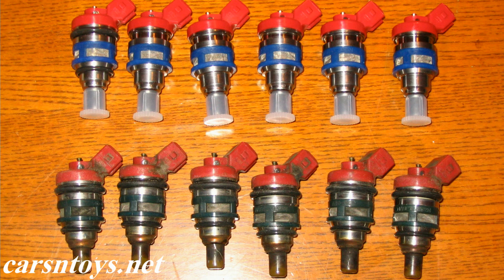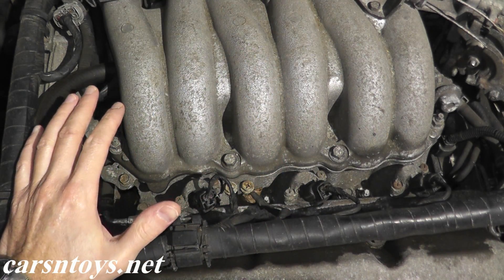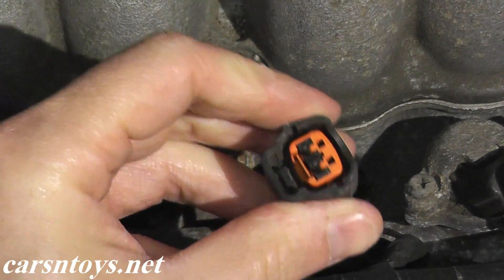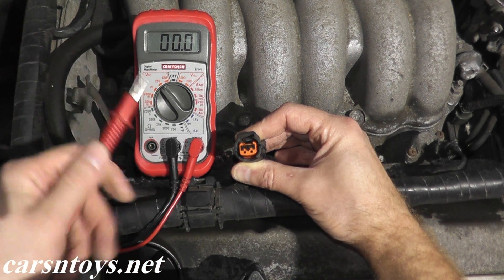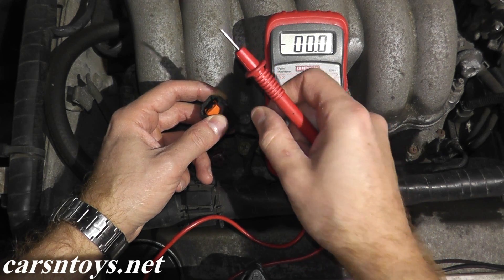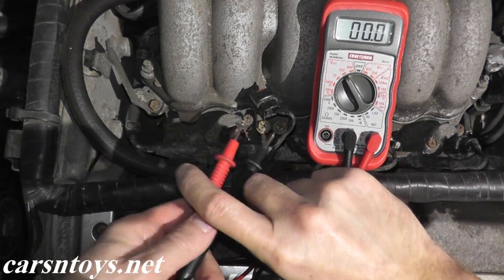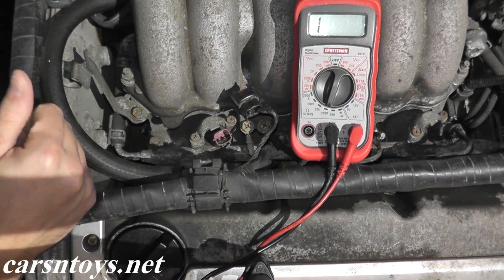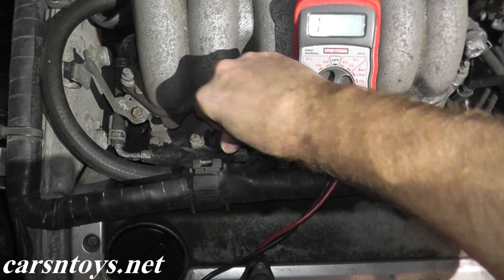How To Test Fuel Injectors with Basic Hand Tools HD | Testing Fuel Injection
Is your vehicle missing? Not running on all cylinders? A faulty fuel injector(s) may be the culprit. Today we show how to test the power source (harness connector) leading to the fuel injector and testing the injector itself while the vehicle is off and while the vehicle is running. Of course, check the specs for your specific vehicle. You can often find specs by searching via Google Images, Web or car forums for your specific vehicle. This was performed on a 1997 Nissan Maxima. Please check with your vehicle's repair manual for testing parameters.

The fuel injector is a small, precise solenoid valve. When the ECM
supplies a ground to the injector circuit, the coil in the injector is
energized. The energized coil pulls the needle valve back and
allows fuel to flow through the injector into the intake manifold. The amount of fuel injected depends upon the injection pulse duration. Pulse duration is the length of time the injector remains open. The ECM controls the injection pulse duration based on engine fuel needs.